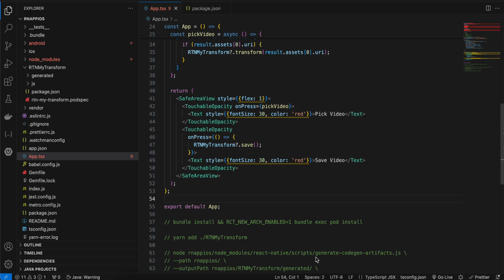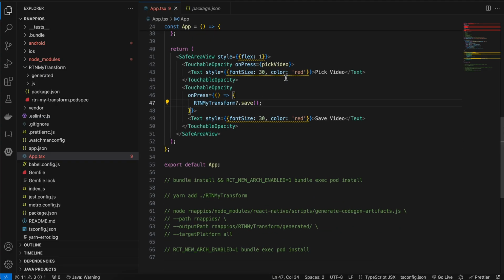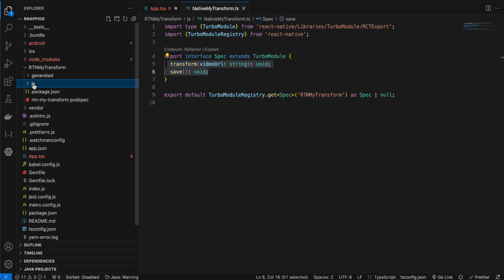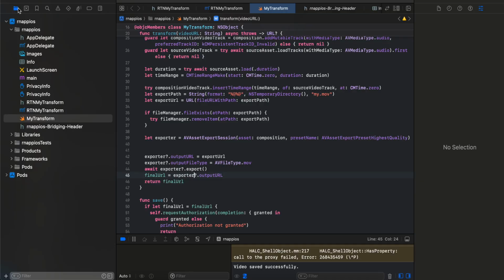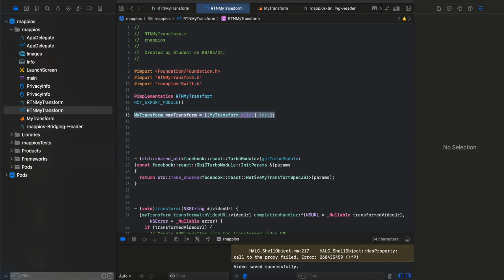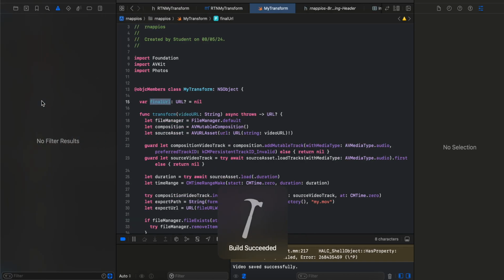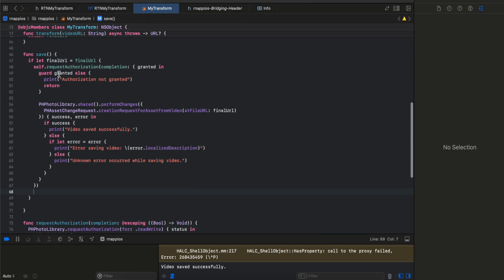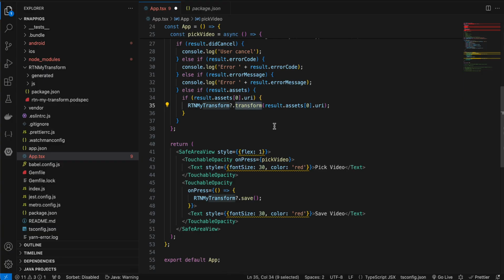How to Remove Video From Video File & Just Keep Audio in React Native's new architecture for iOS